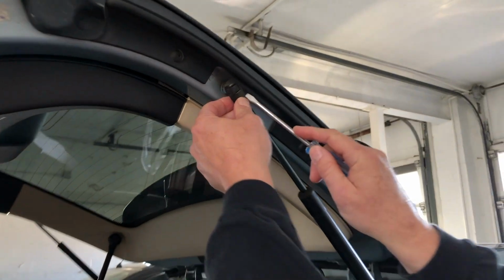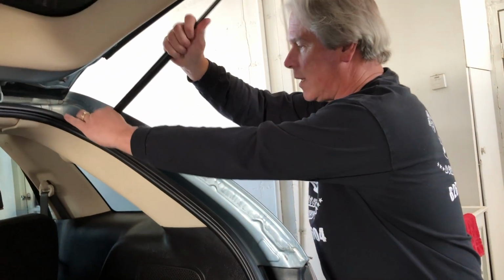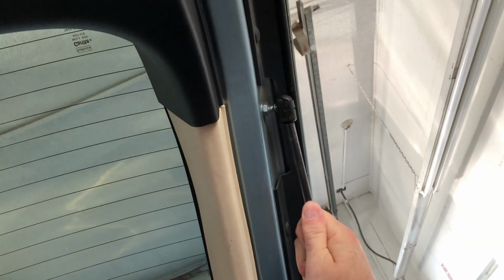How to Replace Lincoln MKX Lift Gate Struts (2007-2010)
This video demonstrates how to replace your 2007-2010 Lincoln MKX lift gate struts. Here's a link to preaches new trunk struts